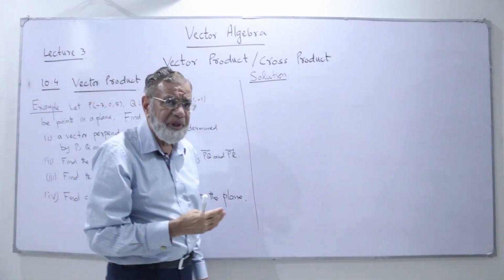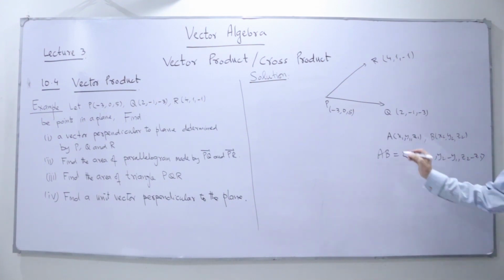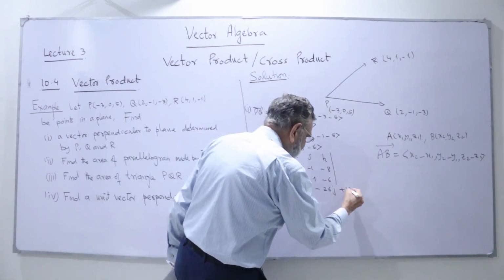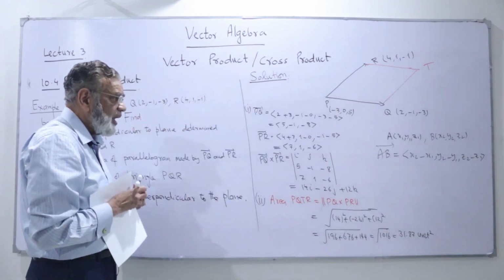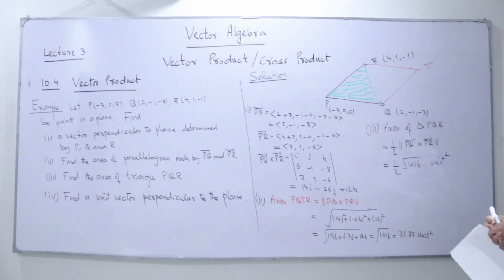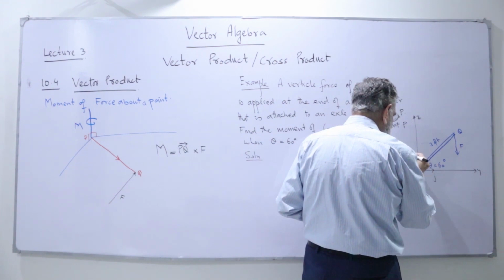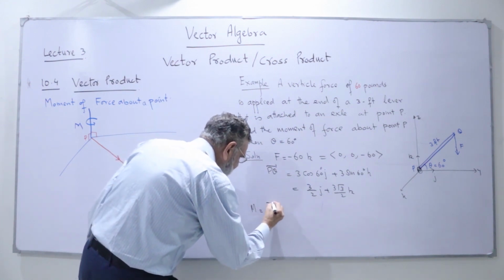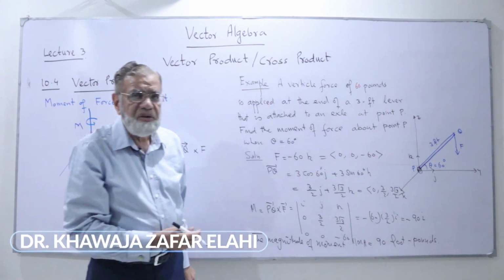Vector Algebra | Vector Product: Definition and Explanation | Lecture 3 | P4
In this video, we venture further into Vector Algebra, focusing on the Vector Product in Lecture 3, Part 4 of our series. Join us as we unravel the definition and explanation of this crucial operation within vector algebra.

The Vector Product, also known as the cross product, is a fundamental operation that plays a pivotal role in understanding vectors, particularly in the context of geometry and physics.

Throughout this lecture, our primary goal is to introduce and explain the Vector Product comprehensively. Starting from its definition to exploring its geometric interpretation and properties, we aim to provide a clear understanding of this operation's significance within vector algebra.

Our focus in this segment is to break down the Vector Product with clarity, delving into its applications and illustrating how it differs from other vector operations.

By the end of this tutorial, you'll gain insights into the Vector Product's unique properties and its role in analyzing vector quantities in various scientific and mathematical contexts.

Join us in Part 4 of Lecture 3 as we delve into the intricacies of the Vector Product in vector algebra.